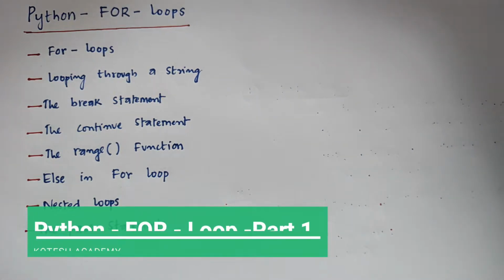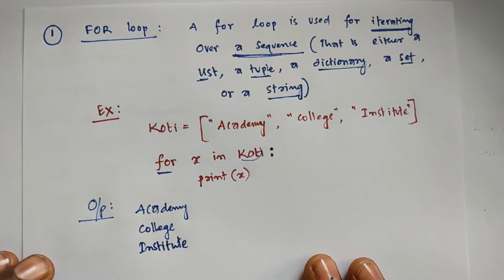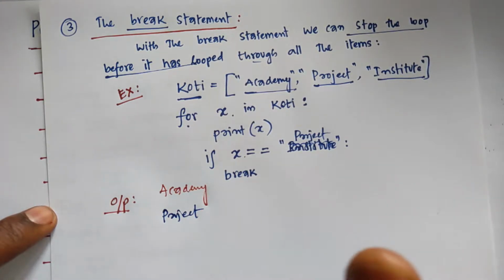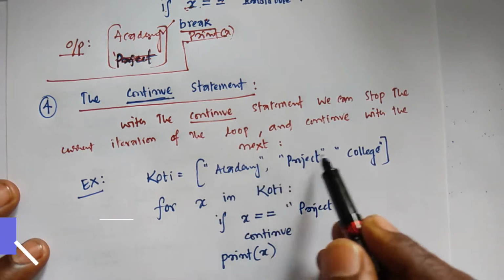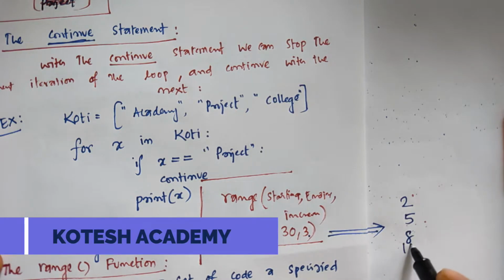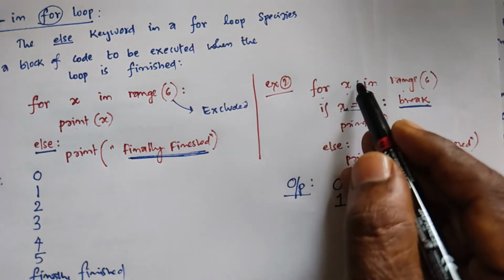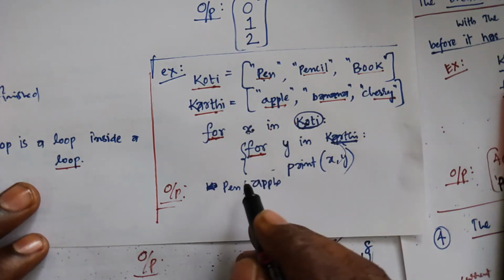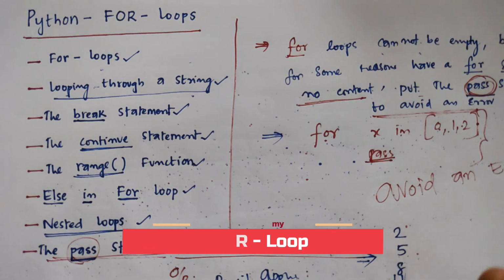56a. Python || FOR - Loop || Part 1